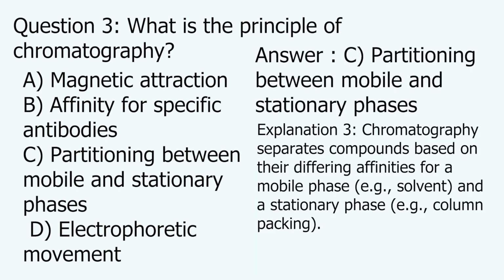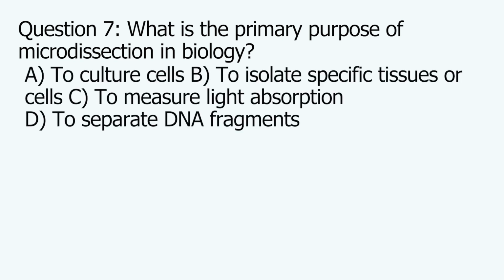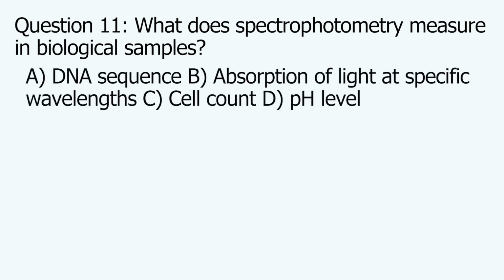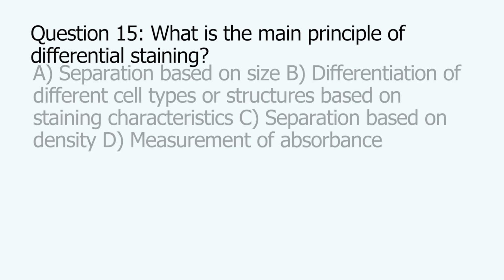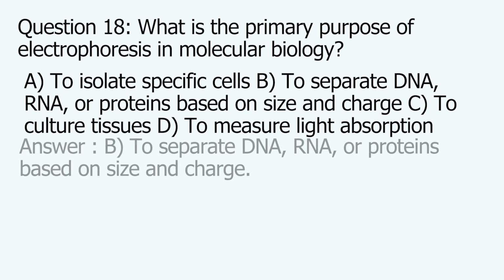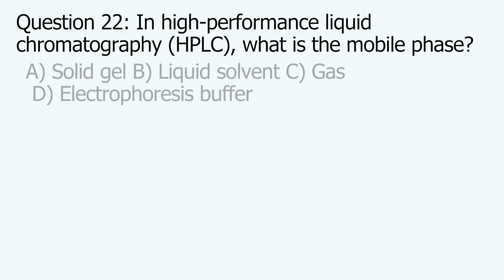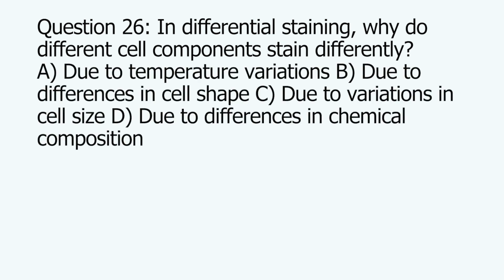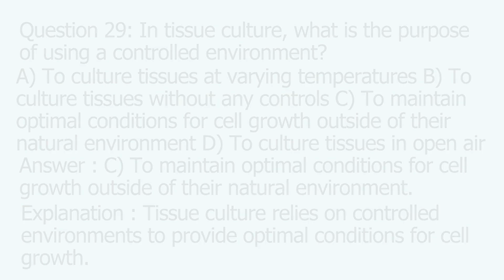11th Biology Multiple choice question and explanation biology botany 1styearbiology botany #1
11th Biology Multiple choice question and answer with explanation.
Multiple choice question and answer with explanation from the following biology Topics "List the principles and identify the apparatus used in the techniques of fraction, differential staining, centrifugation, microdissection, tissue culture, chromatography, electrophoresis and spectrophotometry"